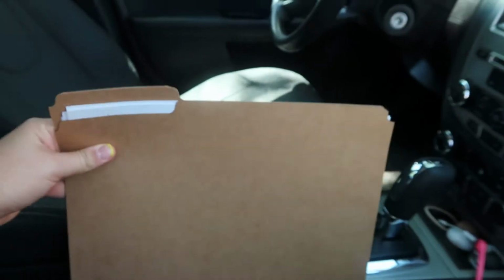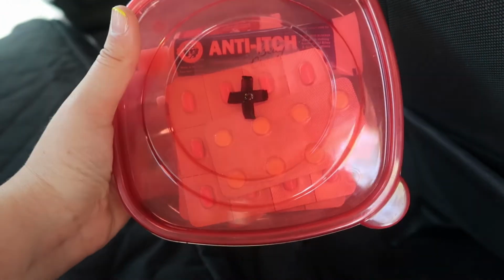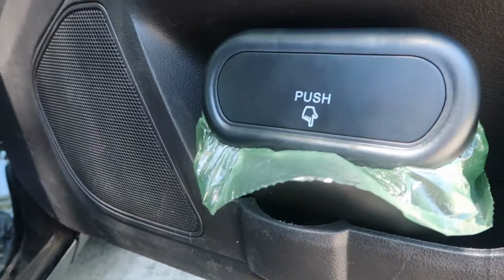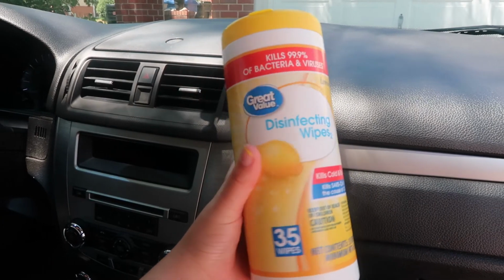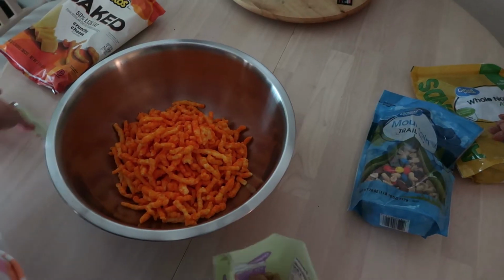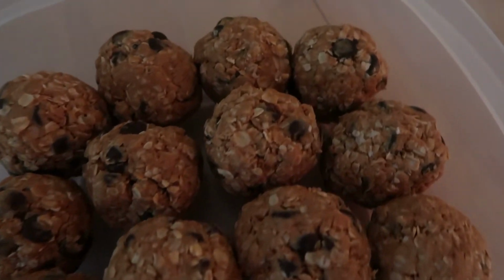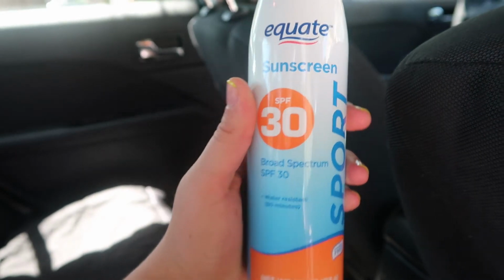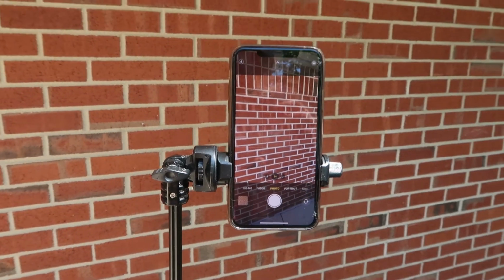Our 30 ROAD TRIP Essentials! (cross-country road trip with dog!)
Wise Owl Foldable Pillow

Car Trash Bin

Car Windshield Sun Shade

Car Seat Cover

Seatbelt For Dog

All music used in this video is licensed through Envato Elements.